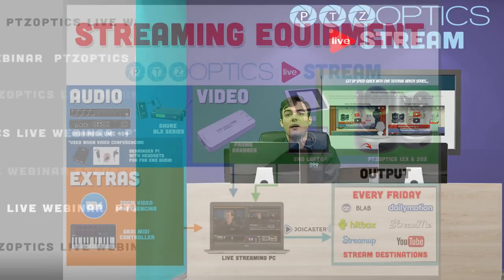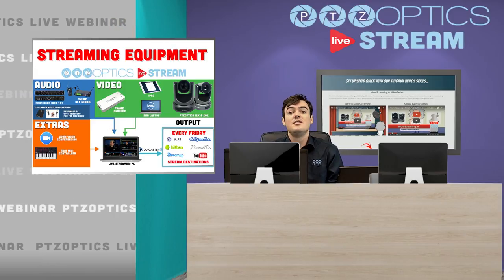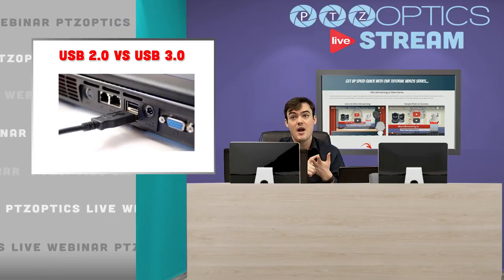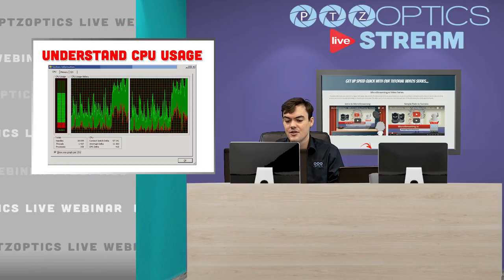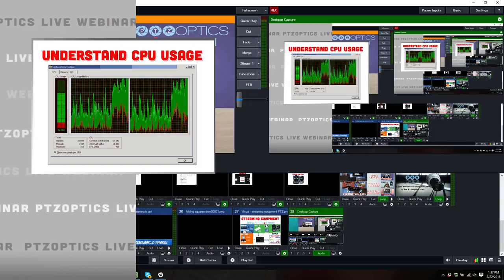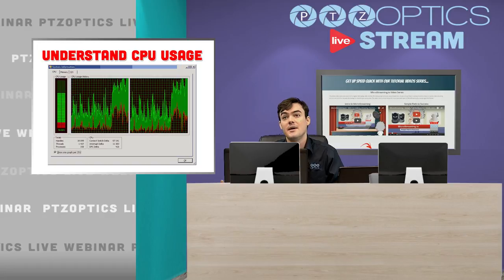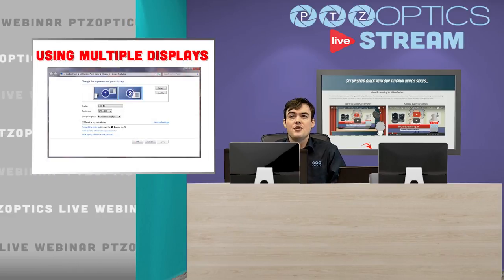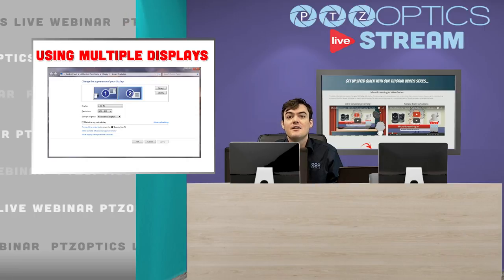MicroStreaming.io - Best Computer for Live Streaming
Today any PC or Mac can be transformed into a live streaming machine using vMix, WireCast, OBS or xSplit. In this video series we do review these live streaming software providers. But before you select a software you need to understand the PC that you will be using the requirements for live streaming.